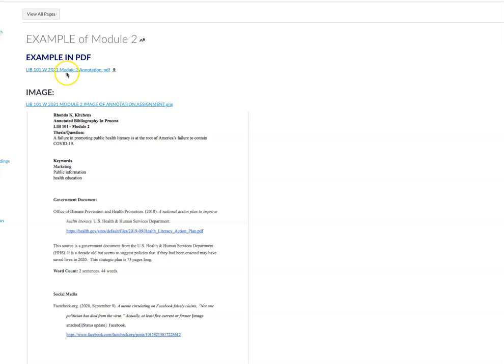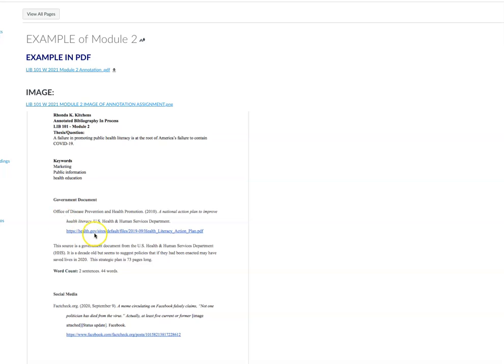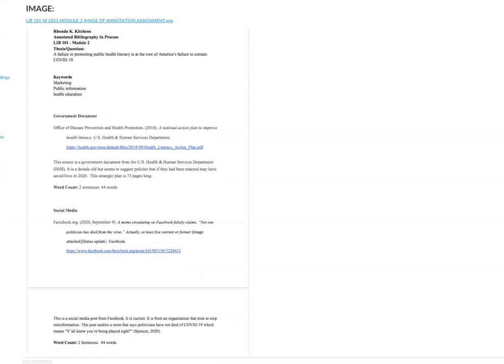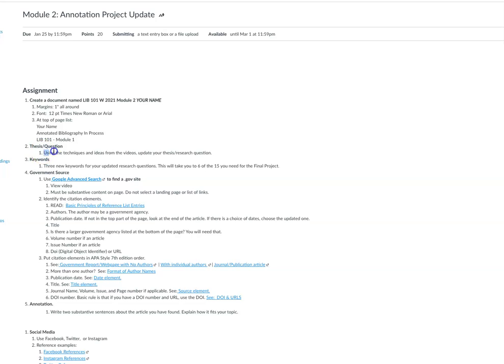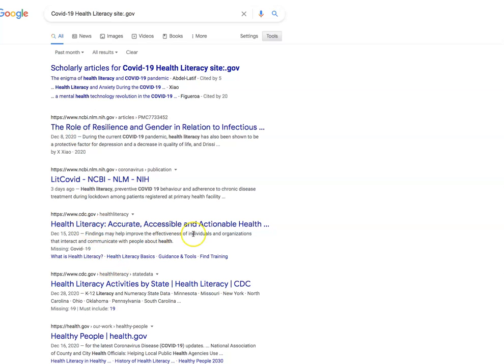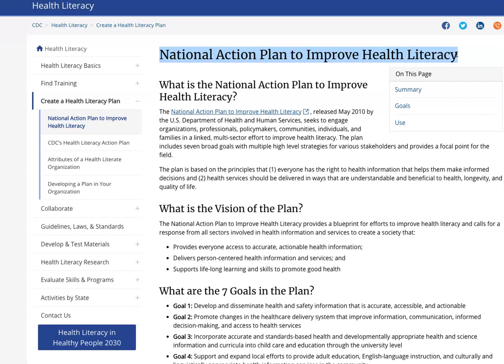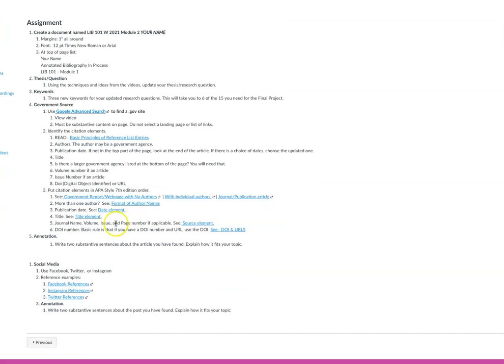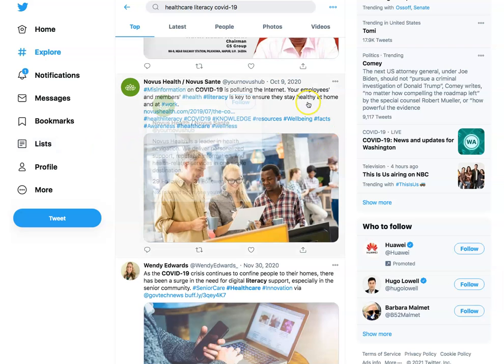LIB 101 W 2021 Module 2 Assignment